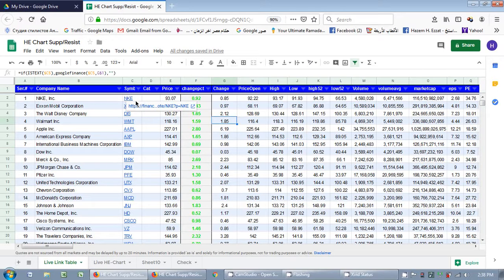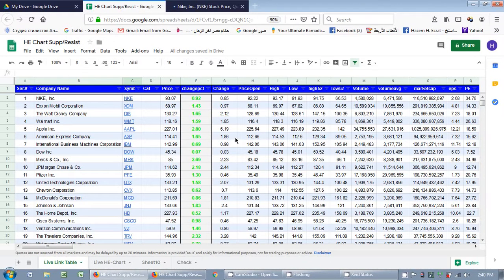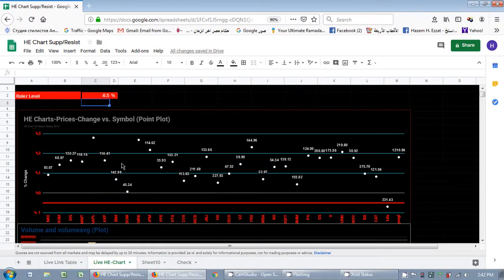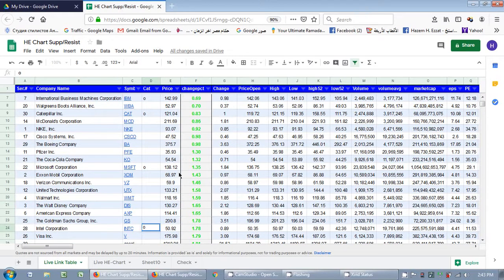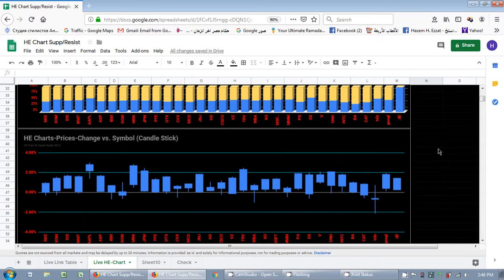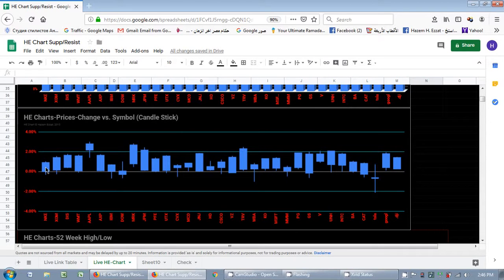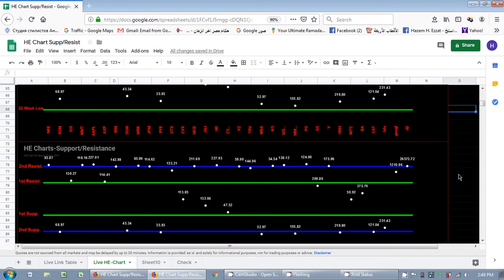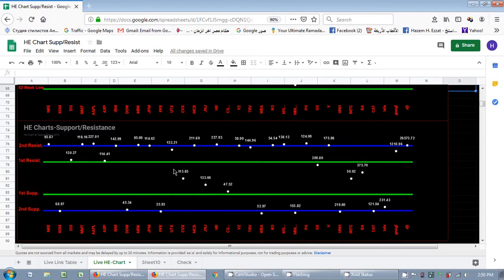Linked stock market prices/quotes to google sheet; Ready to use and introducing HE Charts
This video introduces a Google sheet already linked live to dynamically download stock prices and stock data ready for your use.  Just plug in a stock symbol and the sheet automatically populates.  The sheet has many features including a hyperlink which could lead to the favorite news portal such as Google Finance, Yahoo Finance, MSN Money.  It also includes sorting by any of the listed parameters such as price change, market cap, eps, etc. This is in addition to the Ruler tool.  The video also introduces HE Charting where it will be the “new norm” for viewing stock prices and excels in comparative visualization and has a wide array of features useful for making following stocks easy and stress free for the eye and mind.